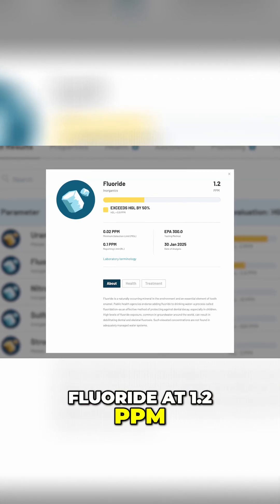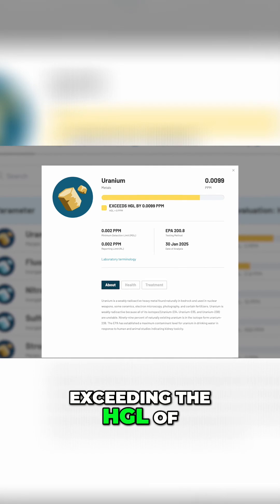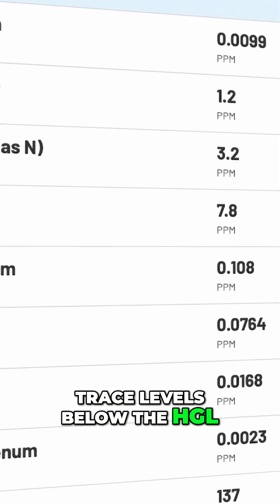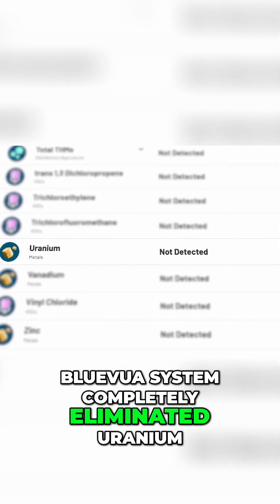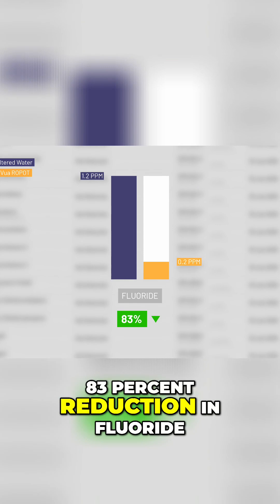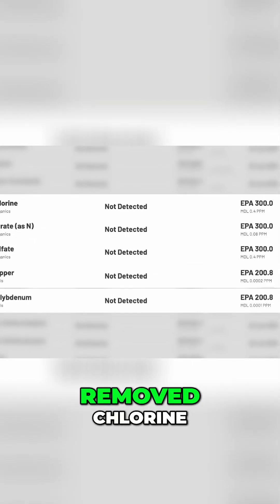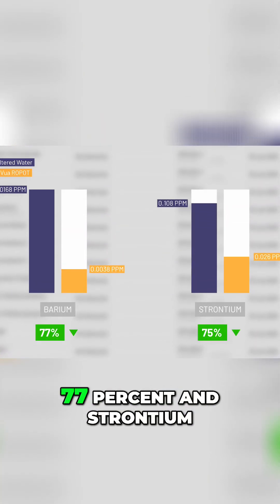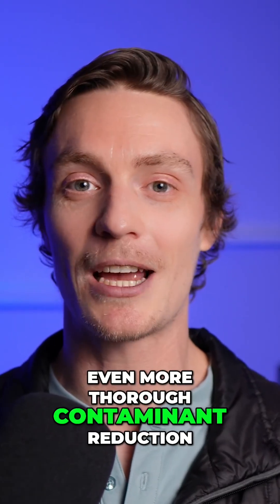BlueVua's Performance on Water Contaminants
Discover how the BlueVua system tackles water contaminants! In our tests, it completely eliminated uranium and reduced fluoride by 83%. It also removed chlorine, nitrate, sulfate, copper, and molybdenum, while significantly reducing barium and strontium levels. However, some other systems we've tried performed even better. Our test water was bacteria-free, but keep in mind the UV feature is more for protecting the unit from bacterial growth, not for purifying microbiologically unsafe sources like river water.